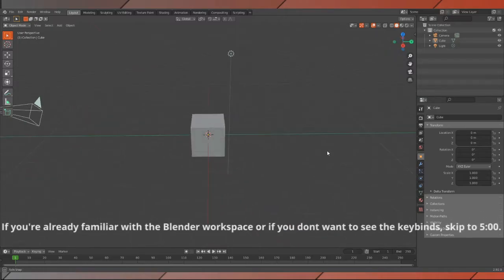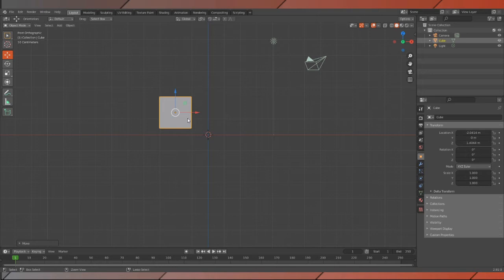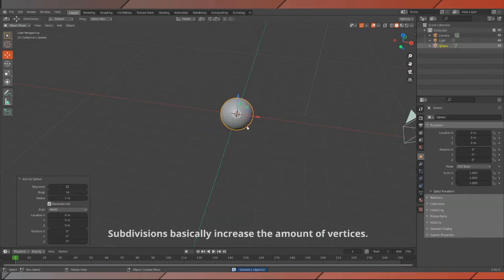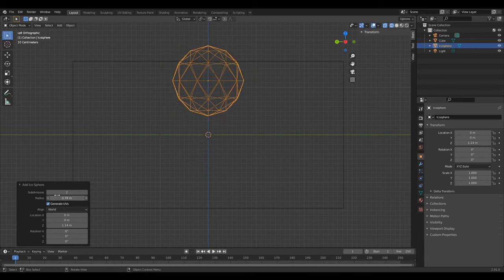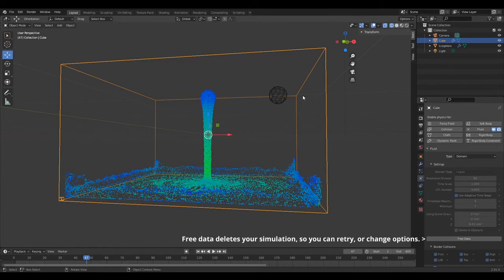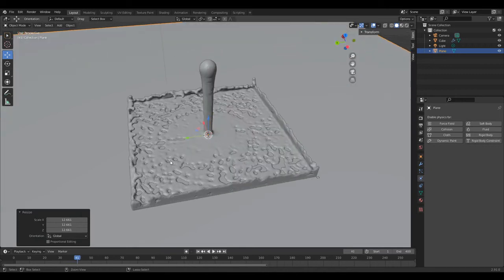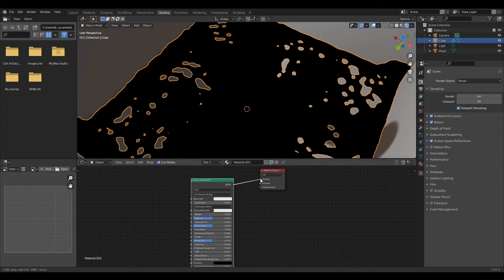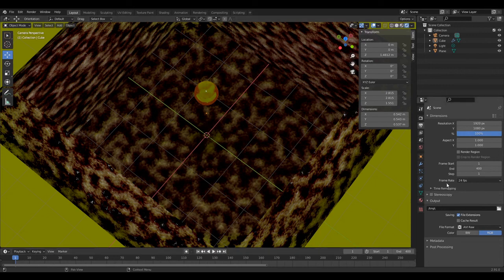Blender Fluid Simulation Tutorial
Today, I'll be walking you through the process of making a fluid simulation, and showing you the keybinds that you'll need.